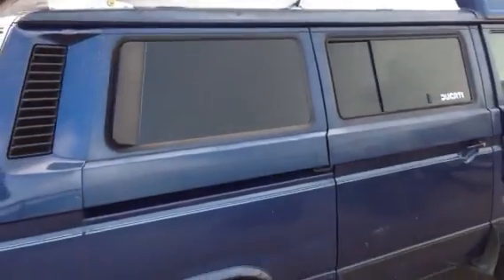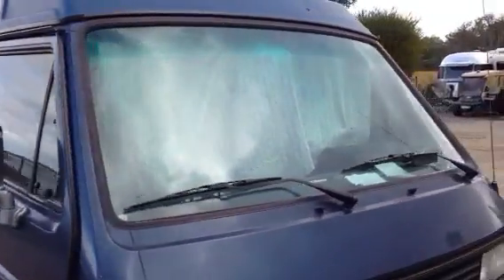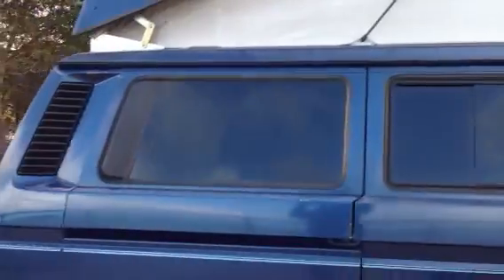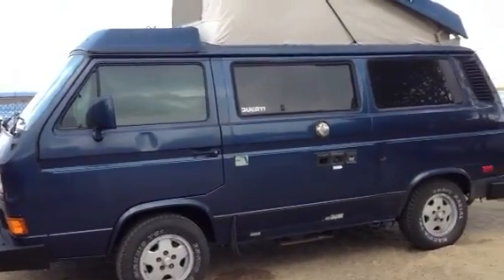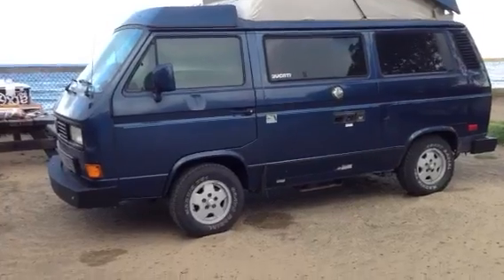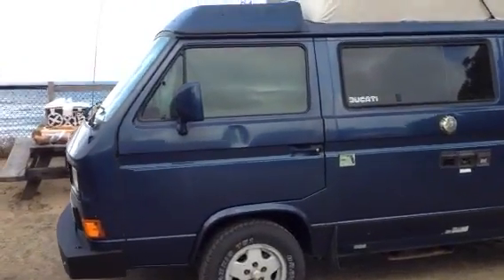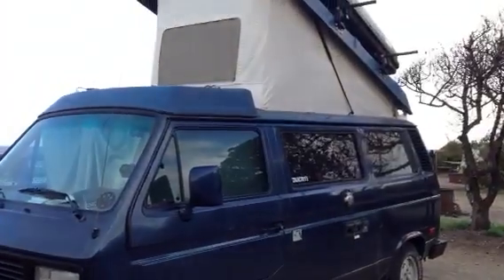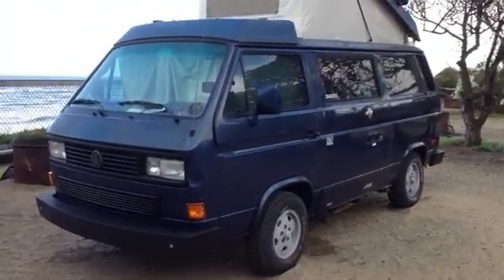Living The Van Life - Stealth Camping With Tinted Windows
Part of stealth camping in an urban situation is keeping a low profile as well as your privacy. Keeping a low profile involves not letting people know what your doing. Keeping my drawn curtains under wraps is important in not letting people know that someone may be in the van. So tinted windows was an important investment to my van life. Actually one of my favorite investments so far.